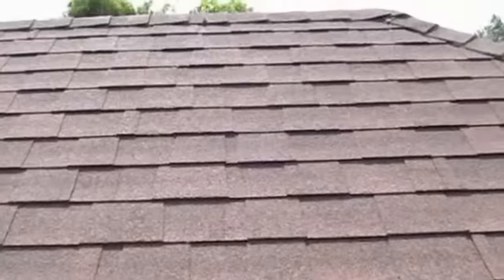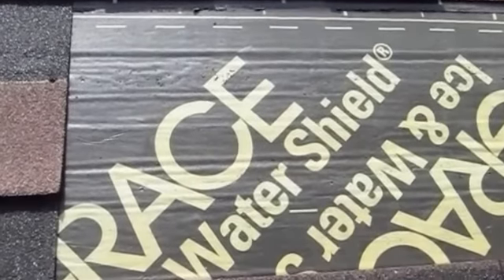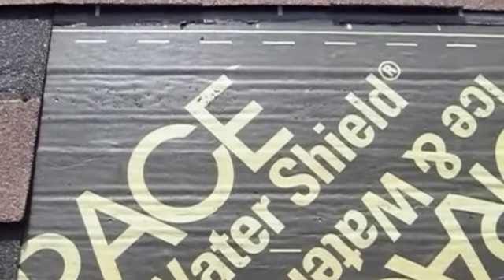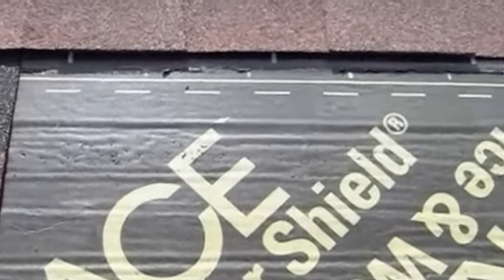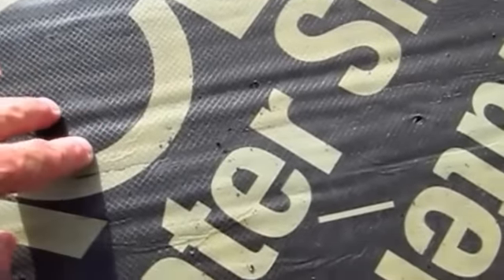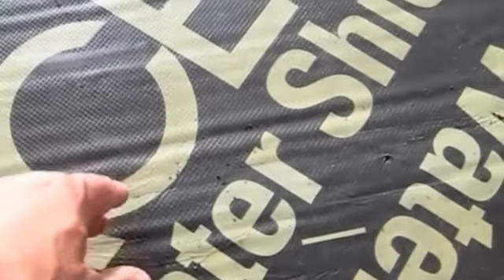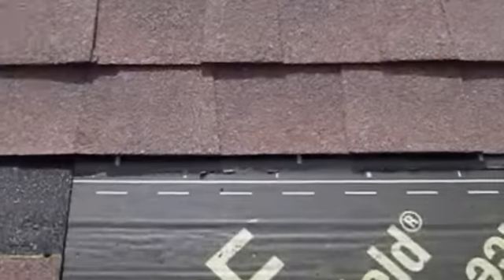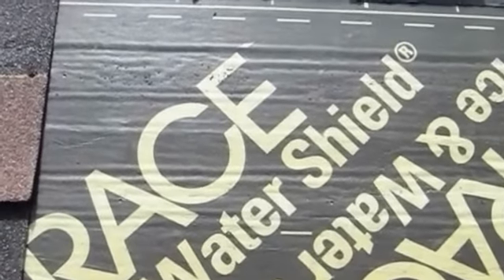One Day Consult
Tim Carter, founder of AsktheBuilder.com, is inspecting a defective roof in Antigua.